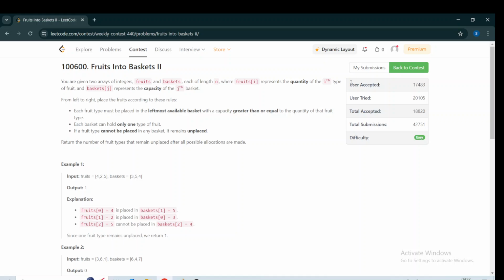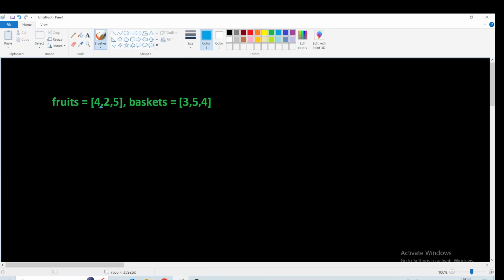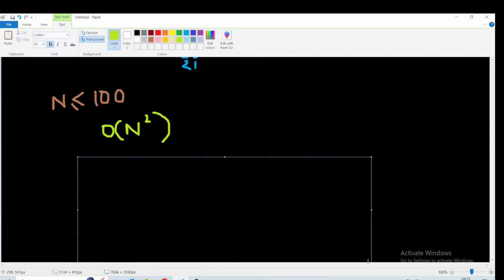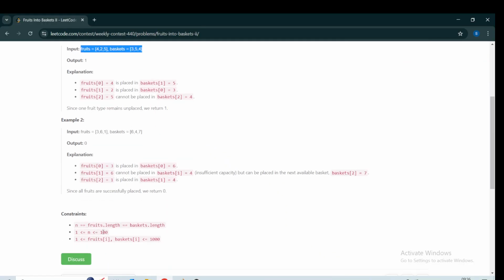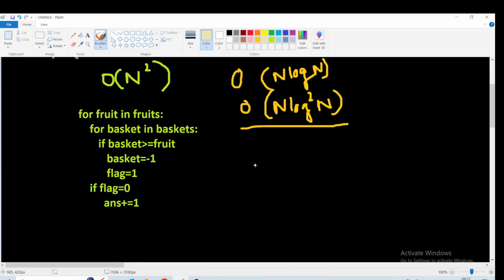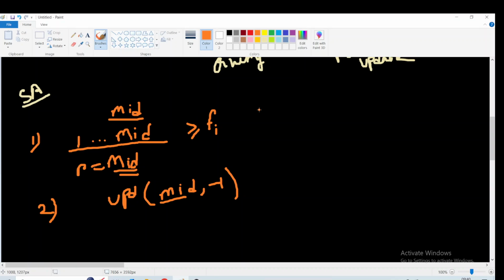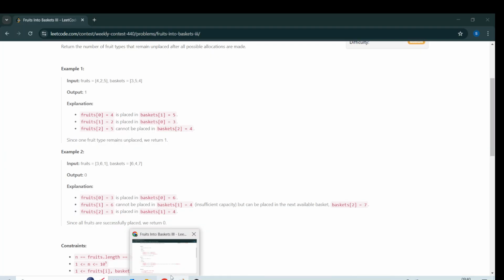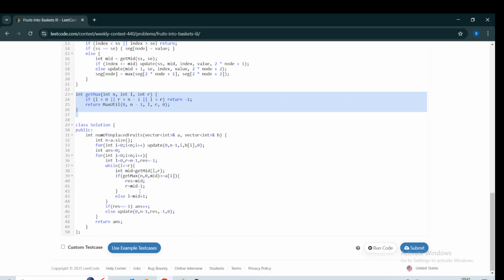Fruits Into Baskets III (Leetcode Weekly 440)